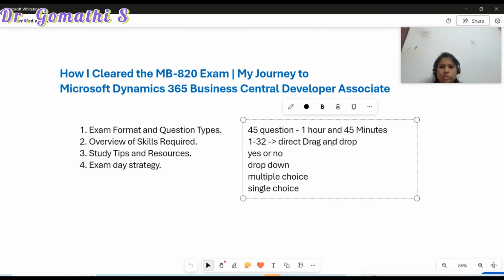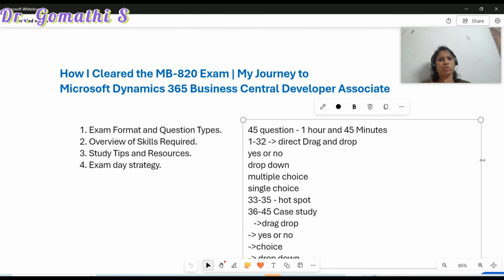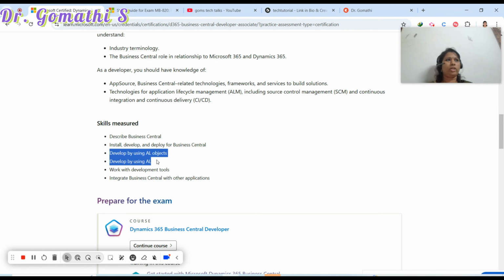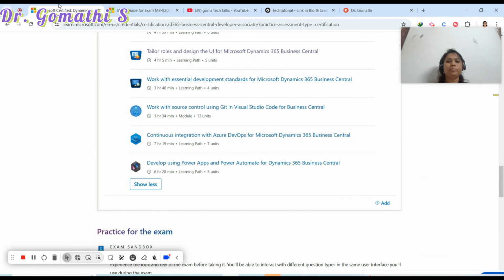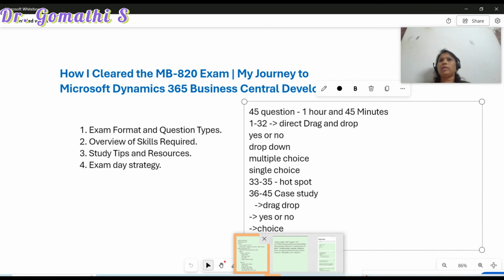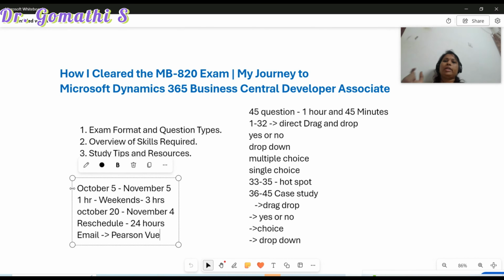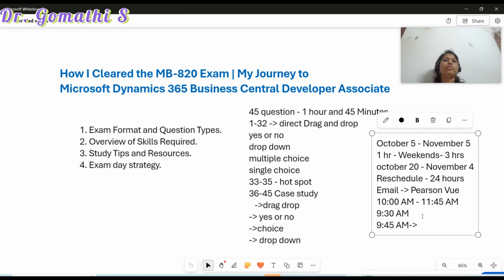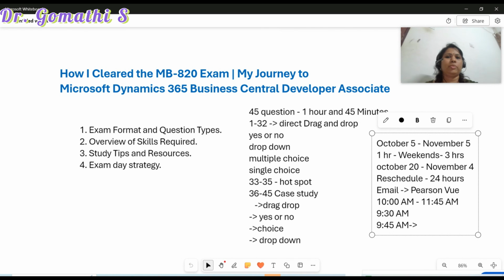How I Passed the MB-820 Exam | Microsoft Dynamics 365 Business Central Certification Tips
Get yout copy of Tech E-books: beacons.ai/techtutorial

1.

2. 100+ Interview questions and answers- BC Technical

Title: How I Passed the MB-820 Exam | Microsoft Dynamics 365 Business Central Certification Tips

Description: Description:
In this video, I share my journey to passing the MB-820 exam for Microsoft Dynamics 365 Business Central. Discover the key study strategies, question types, and time management tips that helped me succeed. I’ll go over my approach to handling active screen questions, hot spot questions, and challenging case studies. Whether you're a developer or a Business Central enthusiast, these tips and resources will guide you in your MB-820 certification preparation. Don't miss these valuable insights to pass your Microsoft Dynamics 365 certification with confidence!

business central
mb-820 tutorial
scopus publication
annexure 1
student internship
bc tutorial
al tutorial

1. HUION HS64 Graphics Drawing Tablet

Happy learning